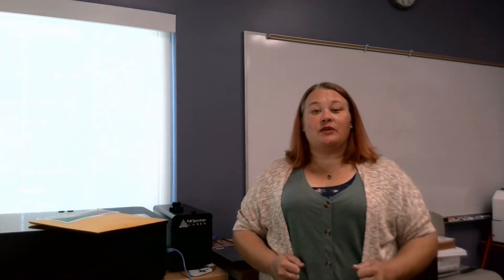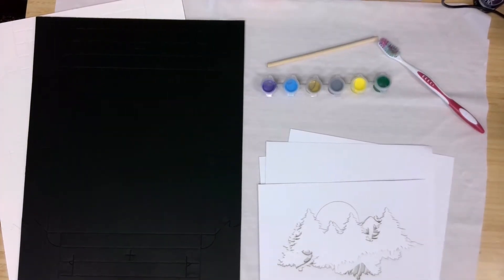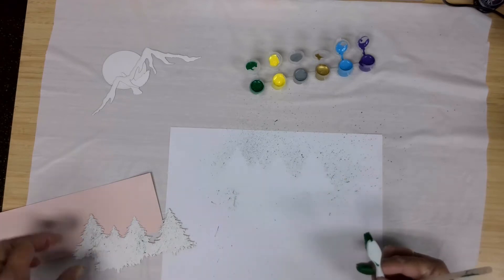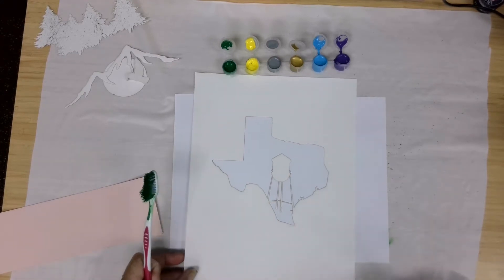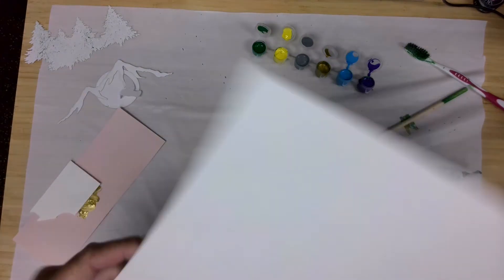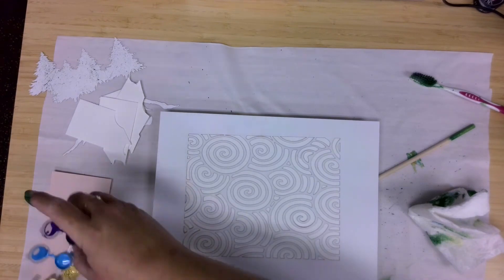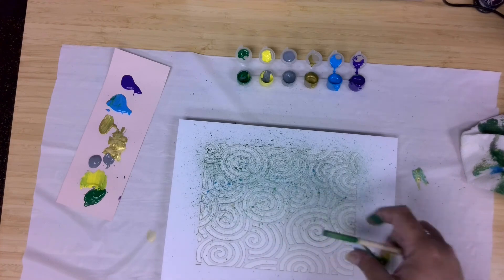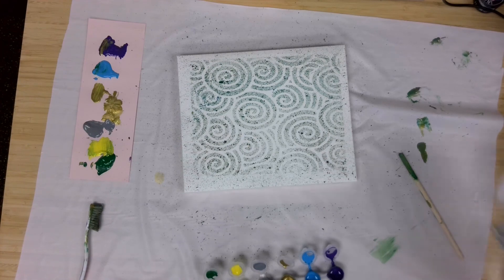Virtual Laser Cutter Craft: Paper Stencil Toothbrush Painting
Be crafty and get ideas for your own projects, featuring a different laser-friendly material each month. This month, make a paper stencil toothbrush painting. Questions?